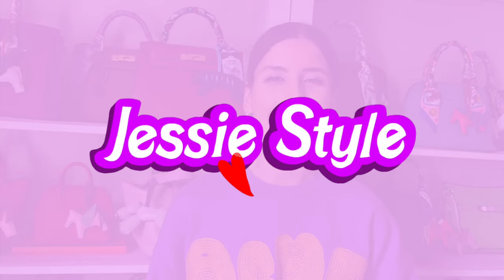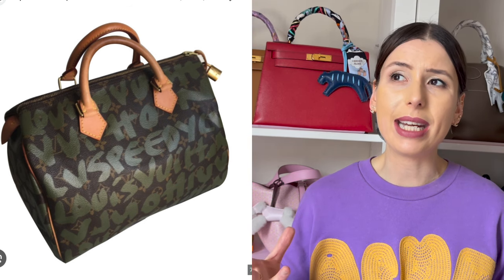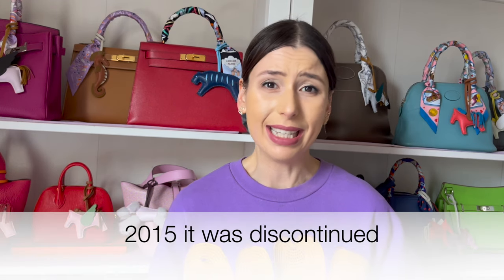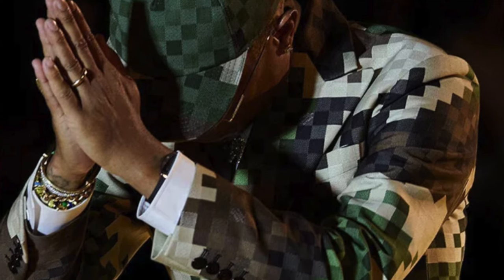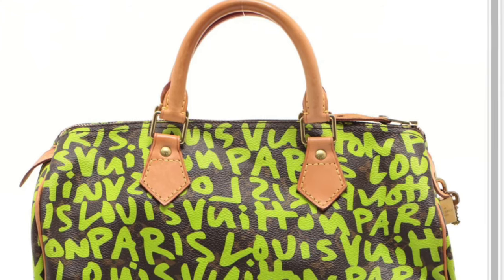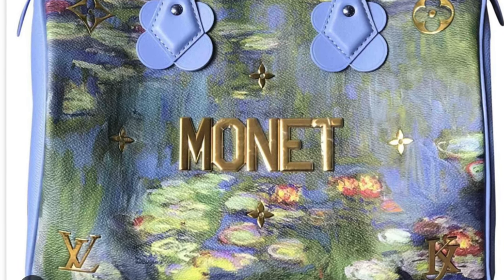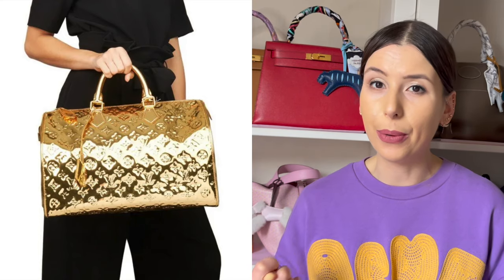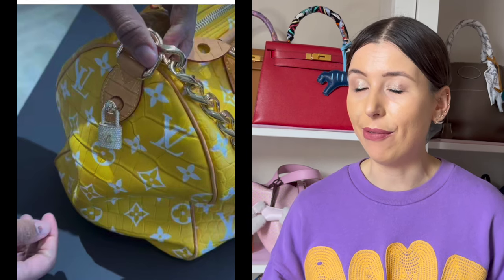15 BEST Louis Vuitton Speedy Limited Edition Bags! 2001-2023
I totally forgot to mention the denim patchwork speedy from 2007!